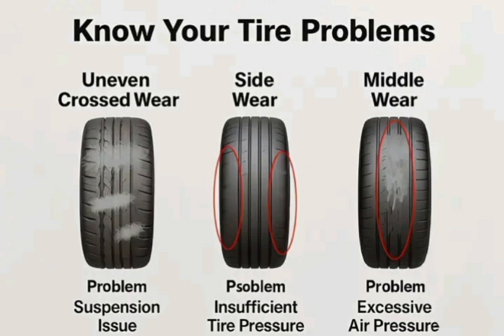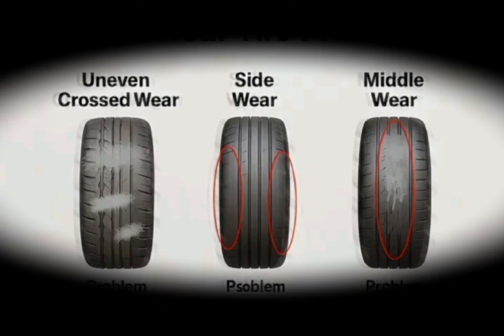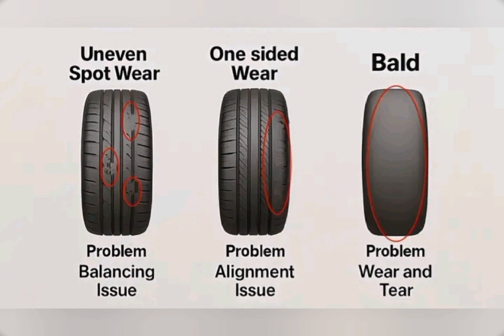Know Your Tires Problem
Understanding tire wear helps you spot problems early and stay safe on the road. Here are the most common wear patterns:
🔸 1. Center Wear:
Cause: Over-inflated tires
Effect: Wears out the middle faster than the edges
Fix: Lower tire pressure to manufacturer specification
🔸 2. Edge Wear (Shoulder Wear):
Cause: Under-inflated tires
Effect: Wears out both outer edges
Fix: Inflate tires to proper PSI
🔸 3. One-Sided Wear (Camber Wear):
Cause: Misaligned wheels or worn suspension
Effect: One side of the tire wears faster
Fix: Get a wheel alignment
🔸 4. Cupping/Scalloping:
Cause: Bad shocks or suspension issues
Effect: Patchy, uneven dips around the tire
Fix: Inspect and replace suspension components
🔸 5. Feathering:
Cause: Incorrect toe alignment
Effect: Tread feels smooth in one direction, sharp in the other
Fix: Wheel alignment needed
🔸 6. Flat Spotting:
Cause: Hard braking or car sitting too long
Effect: Flat area on tire
Fix: Avoid harsh braking, move car if parked long
📌 Tip: Rotate your tires every 5,000–8,000 miles and check air pressure monthly.
Timestamp:
00:00 Intro
00:16 Center Wear
00:29 Edge Wear(Shoulder wear)
00:40 One-Sided Wear(Camber wear)
00:53 Cupping/Scalloping
01:06 Feathering
01:18 Flat Spotting
01:31 Tip
01:52 Outro

So my brothers and sisters subscribe our channel if you don't subscribe now definitely you subscribe another day because in this channel we share best contents related to automotives so subscribe now!
tire problems solutions how to diagnose tire issues common tire problems tire maintenance tips fixing tire issues when to replace tires tire pressure problems tire alignment issues tire wear troubleshooting